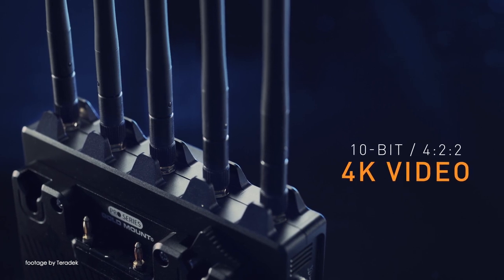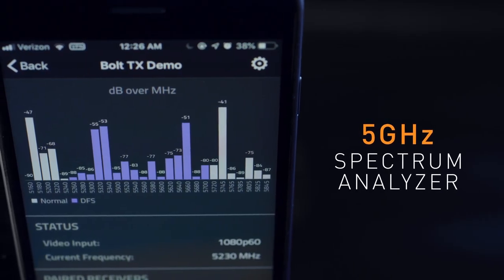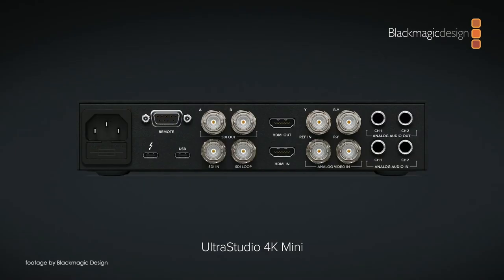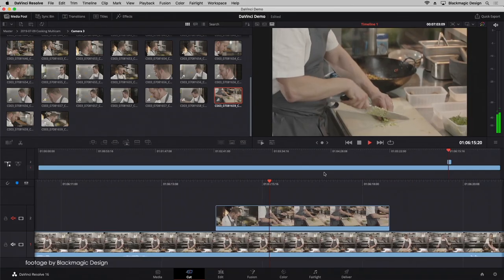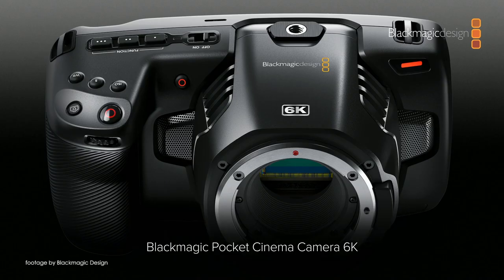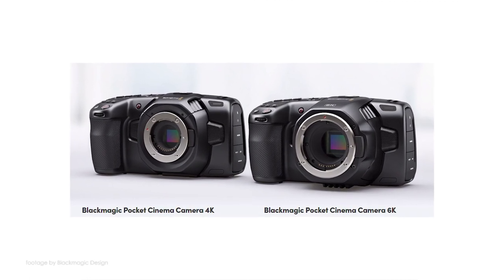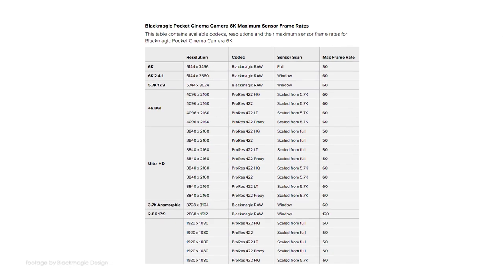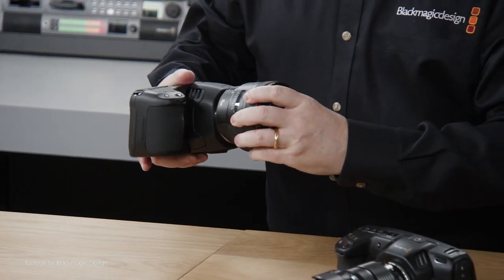News in 90 Seconds EP 142: Teradek Bolt 4K, Blackmagic Pocket 6K, UltraStudio 4K Mini, Resolve 16.1